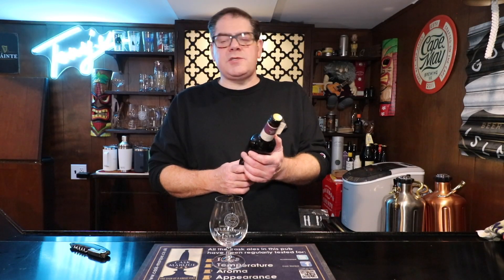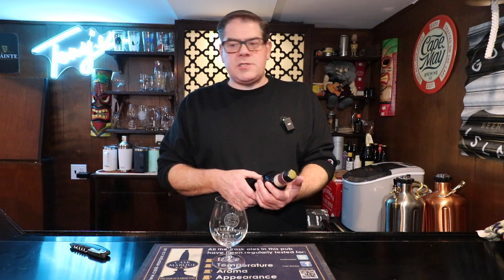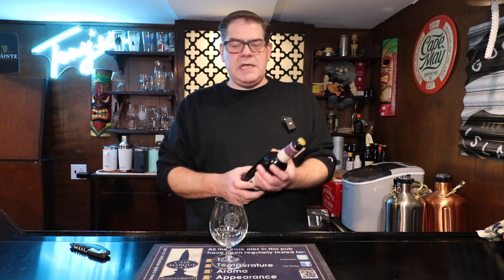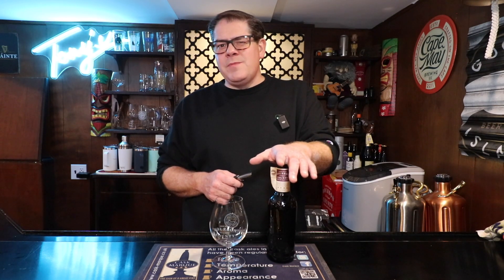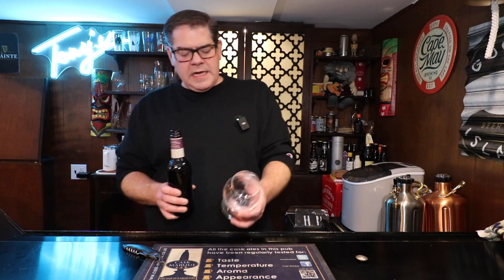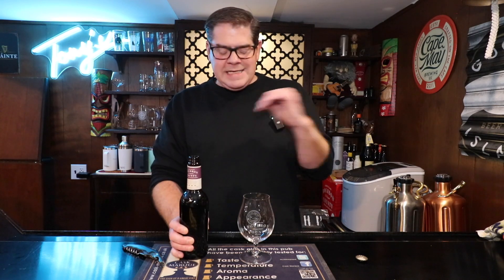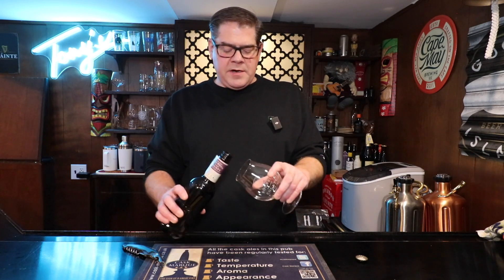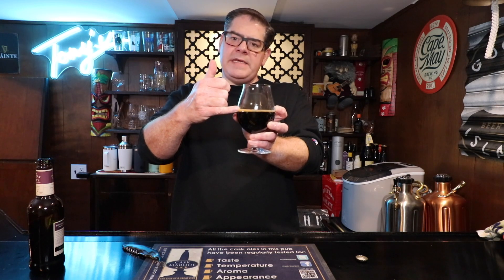Sir Isaac's Stout 2022 by Goose Island Beer Co. - Episode 161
For years, brewers at Goose Island have brainstormed ways to incorporate figs in Bourbon County Stout, but faced a daunting task due to their subtle flavor. After fresh thinking from members of the Goose Island E-commerce team, Melissa Alleguez and Ryan Hubona crafted a recipe inspired by Melissa’s childhood memories of stealing fig cookies out of her grandma’s cookie jar during her summers on Lake Michigan. And thus, the fig cookie and graham cracker-inspired Sir Isaac’s Stout was created. Highlighting the dried fried profiles extracted from the bourbon in the barrels, our brewers used Black Mission figs (10,000 pounds of them, to be specific) to create this variant resulting in characteristics of dried fruit, honey, molasses, and citrus, all reminiscent of the classic fig cookie sold on shelves today.

13.9 ABV